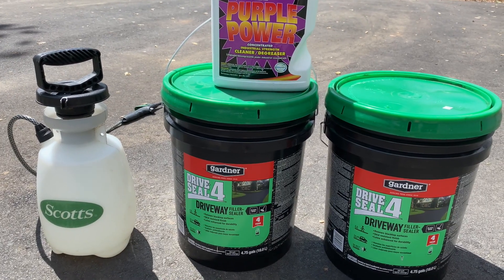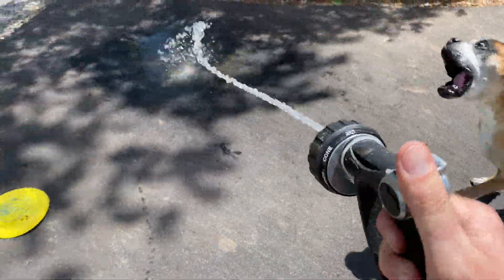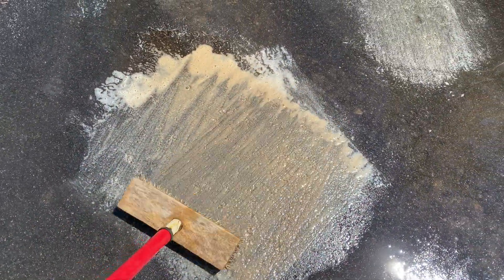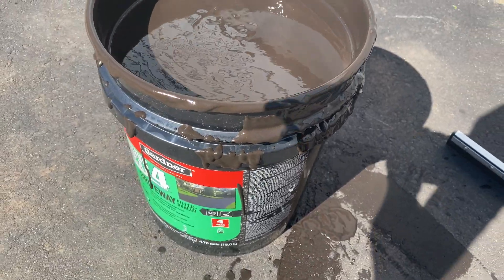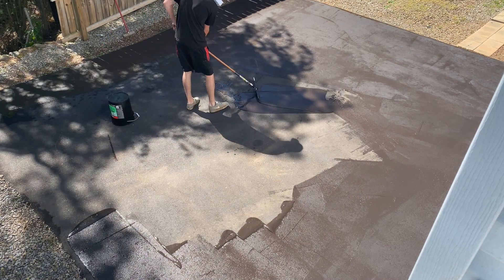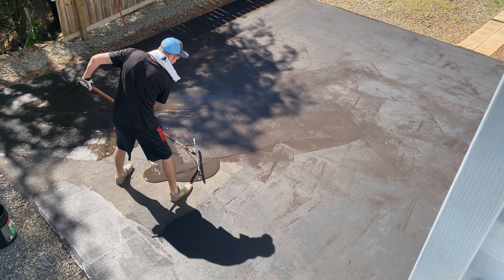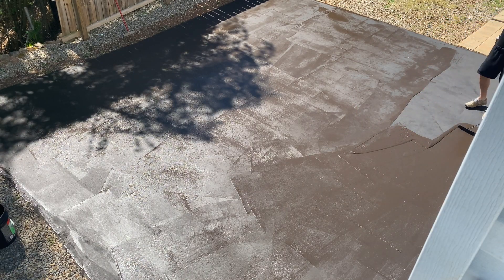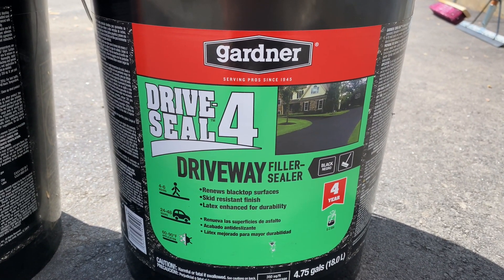How to Apply Gardner Asphalt Sealer From Lowe’s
This is a fantastic product that you can apply yourself and save a LOT of money! It will protect your asphalt investment and enhance the overall look or your asphalt surfaces.

Also, if you would like to donate directly to my page to help me make more videos like this one, contributions of any size are greatly welcomed and appreciated!